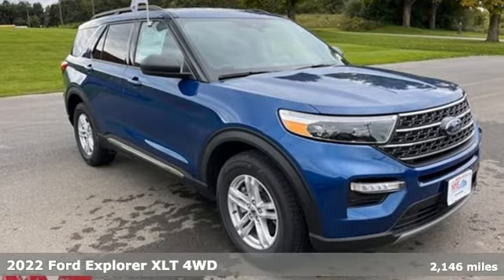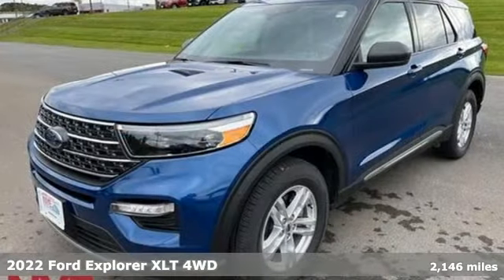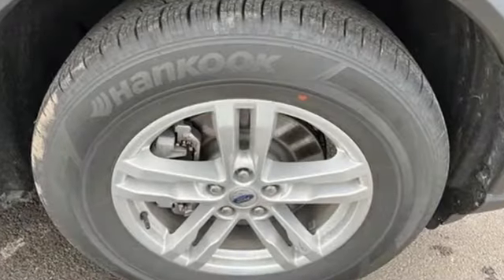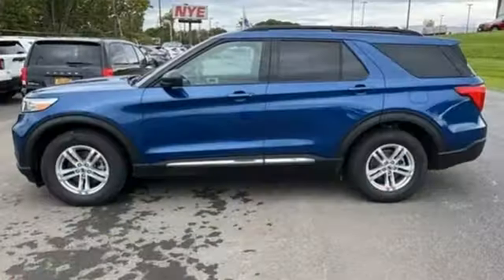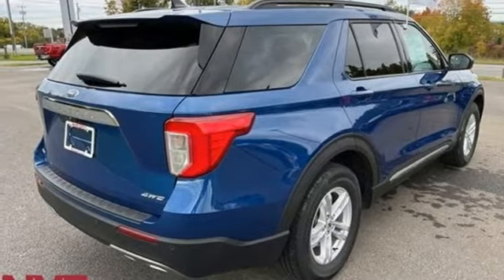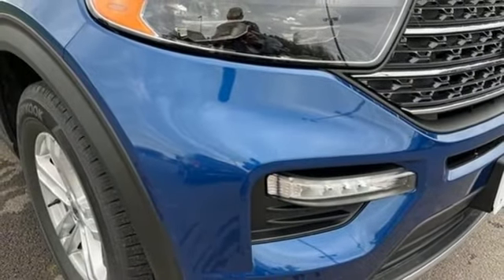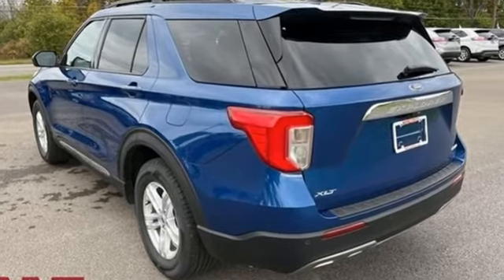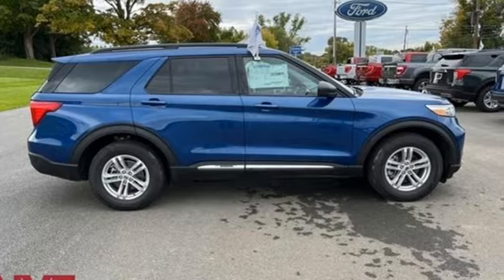2022 Ford Explorer Utica NY Oneida, NY FX0774CT - SOLD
Year: 2022
Make: Ford
Model: Explorer
Trim: XLT
Engine: 2.3L EcoBoost I-4
Transmission: 10-Speed Automatic
Color: Blue
Interior: Ebony
Mileage: 2146
Stock #: FX0774CT
VIN: 1FMSK8DH0NGB43168
4WD, 1st Row Heated Seats, Acoustic-Laminated Front Side Windows, ActiveX Captain's Chairs, AM/FM radio: SiriusXM, Equipment Group 202A, Heated Steering Wheel, LED Fog Lamps, Remote Start System, SecuriCode Keyless Entry Keypad, SYNC 3 Communications & Entertainment System. 2022 Ford Explorer XLTbrbr4D Sport Utility Bluebr2.3L EcoBoost I-4brbrQualifies for new vehicle rebates. Also qualifies for Ford lease program. Former courtesy transportaion vehicle. All Nye Ford Pre-Owned vehicles receive an extensive multi point inspection and a fresh oil change before we approve them for retail sale! All vehicles will qualify for extended service contracts, or may have special finance rates available, just ask your sales consultant for details or call Please feel free to view our entire inventory @ selected vehicle options are subject to final customer verification before final purchase price, Nye assumes no liability for options or equipment that are misquoted due to software complication, or human error

Address:
1441 Genesee St.